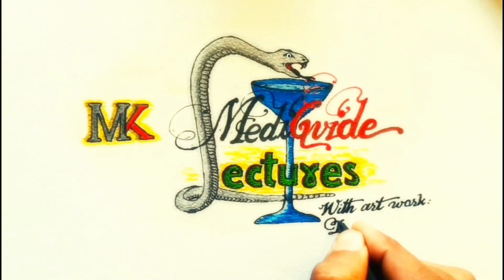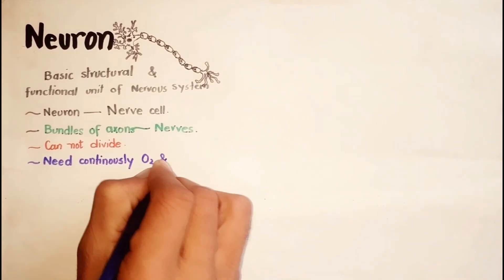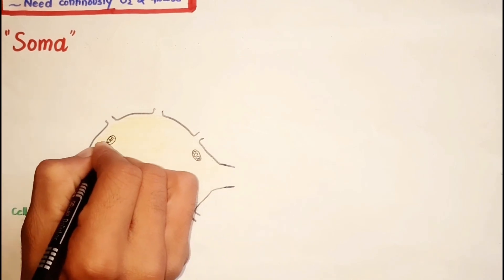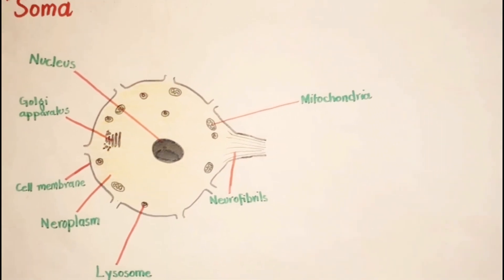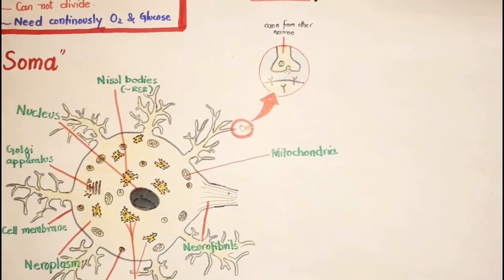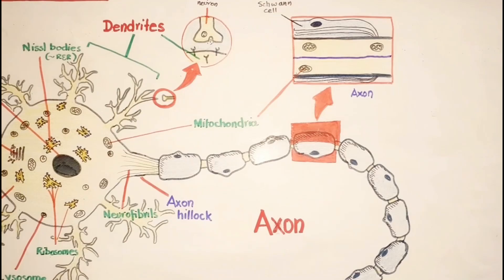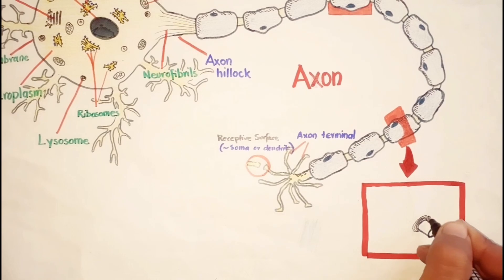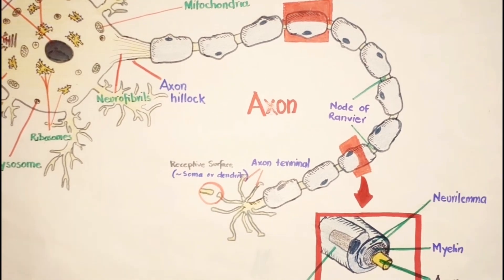Neuron | Neuron Structure | Nervous system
Nervous system | Neuron Structure

This video is all about the neuron. The neuron is the structural and functional unit of the nervous system. Neurons greatly vary structurally but all have some structures in common, that is the soma or cell body, dendrites and axon. Soma is the biosynthetic centre and contains the neuroplasm and other important organelles require for normal functioning of the neuron, while the dendrites and axon also contain some organelles like the soma and these structures are involved in the transmission of the impulses. Sometimes the axon has a protective cover called the Myelin sheath, produced by the Schwann cells.

COVERED TOPICS
Neuron
Structure of neuron
 Cell body or soma
 Dendrites
 Axon
 Myelin sheath
 Neurilemma
 Schwann cells
 Neurofibrils

Links:
Also watch: